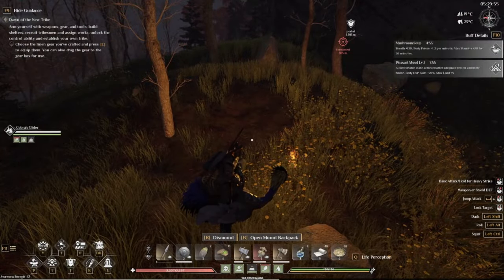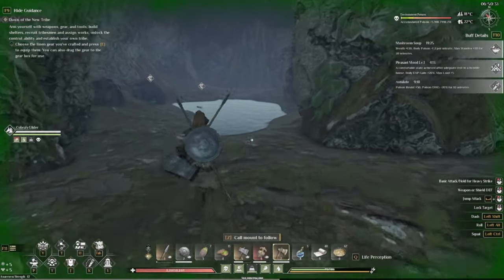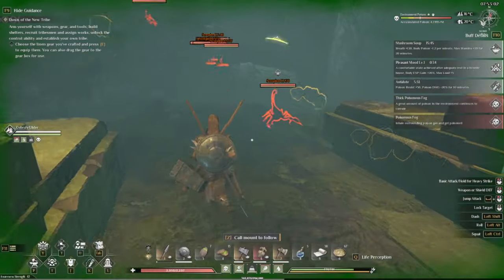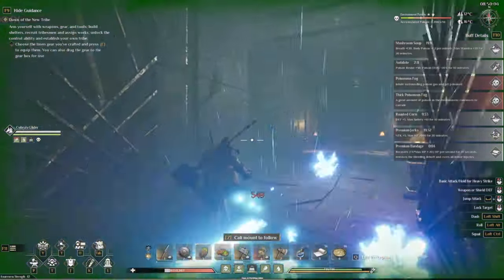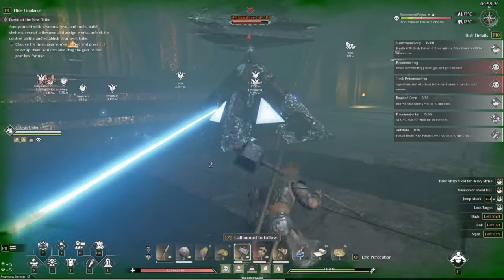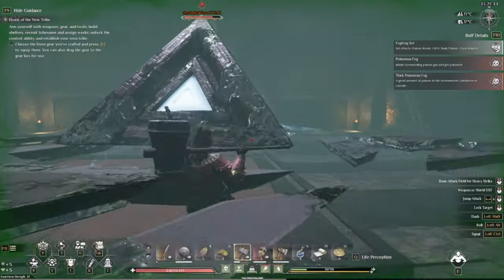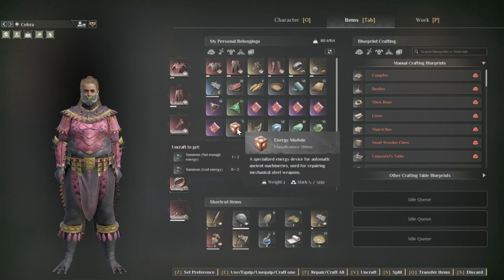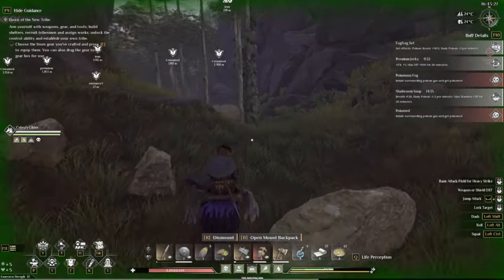Soulmask - Obtaining the Wilderness Mark Mask!